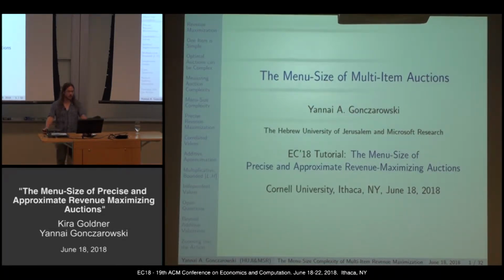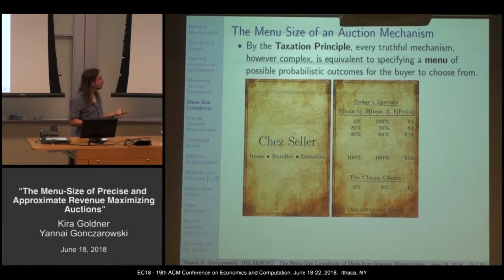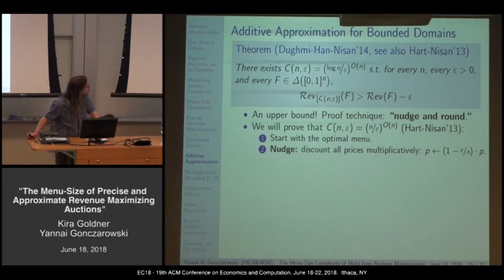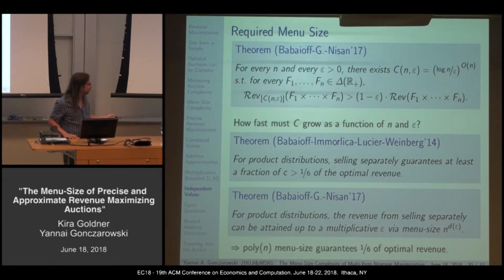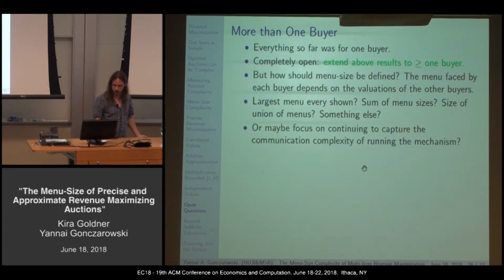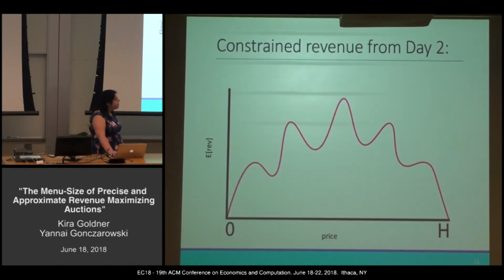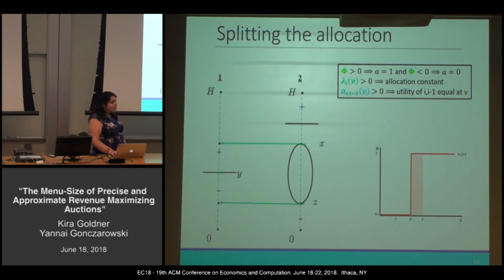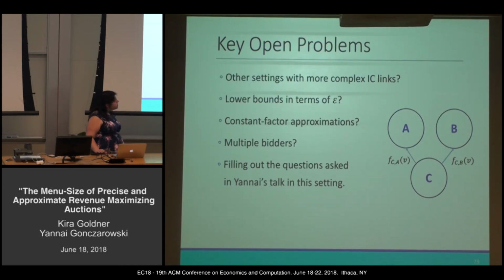EC'18 Tutorial: The Menu Size of Precise and Approximate Revenue-Maximizing Auctions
Tutorial at the 19th ACM Conference on Economics and Computation (EC'18), Ithaca, NY, June 18, 2018:

Title: The Menu Size of Precise and Approximate Revenue-Maximizing Auctions
Speakers: Kira Goldner, Yannai Gonczarowski